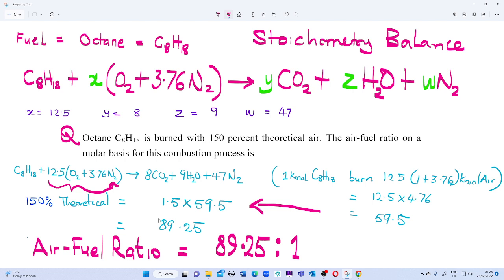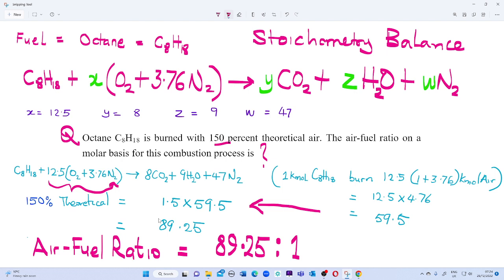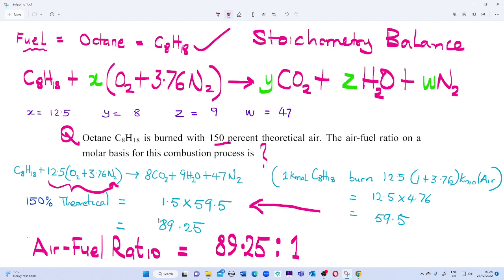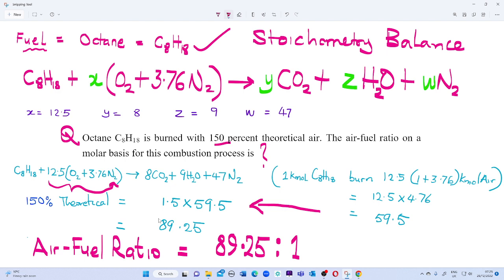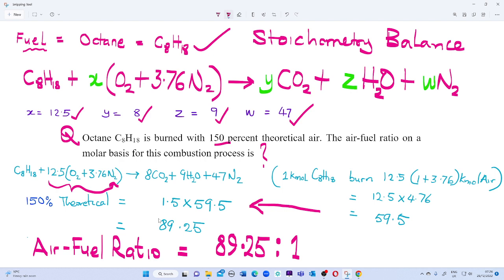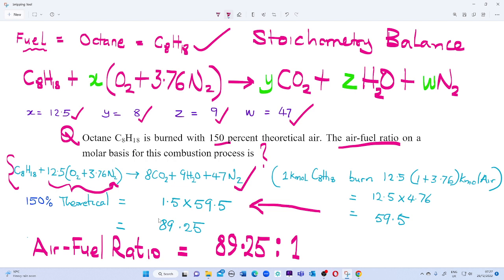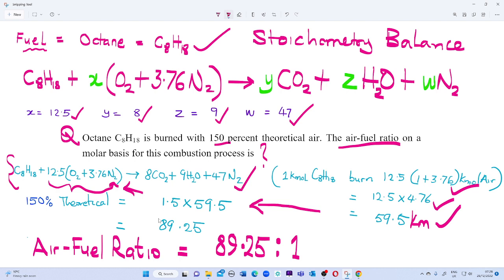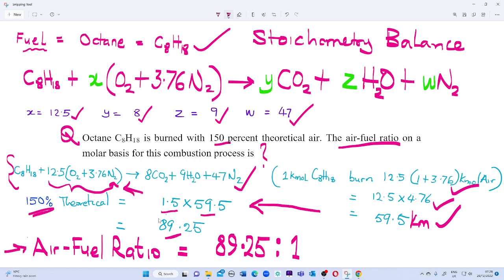How to Calculate Air-Fuel Ratio of Octane gas burnt under150% Theoretical Air in Stoichiometric Air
How to Calculate Air Fuel Ratio of Octane burnt under 150% Theoretical Air in a Balanced Stoichiometric Equation in K-mole